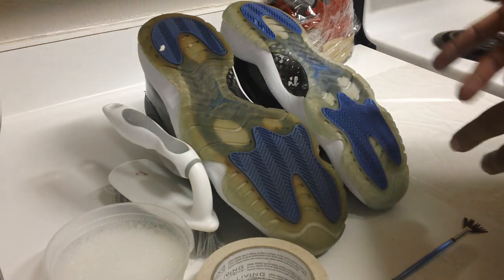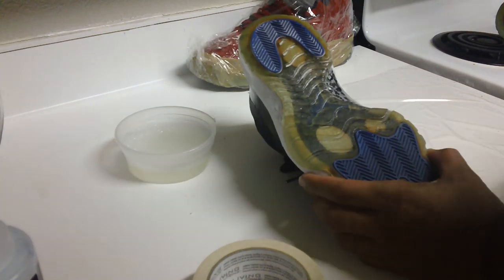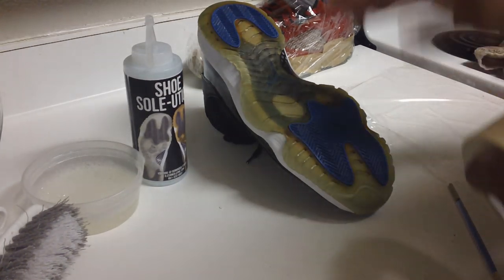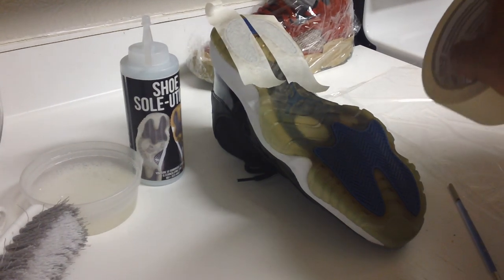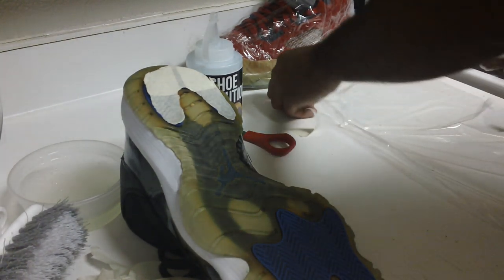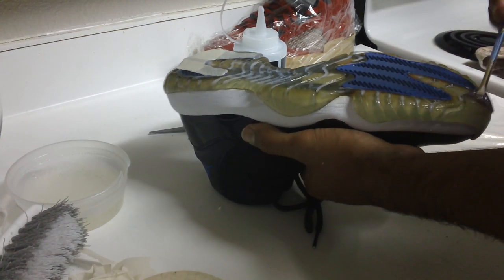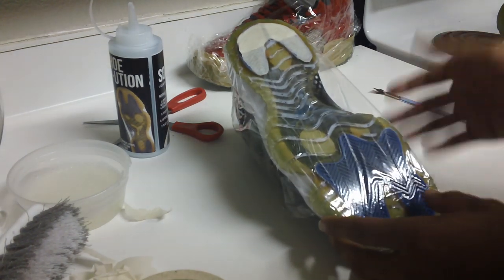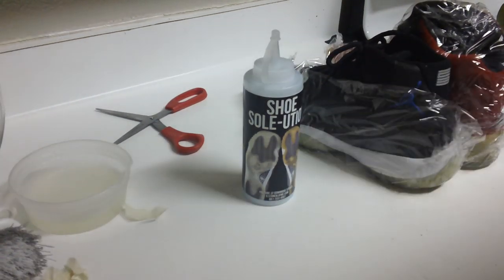How to Apply Shoe Sole-ution (No Seaglow or Retrobrite)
Materials: Shoe Sole-ution
Either Paint Brush, Toothbrush or Fan Brush
Saran Wrap
Hard Bristle Brush
Masking Tape

PRICE DROP: $20 Shipped, $15 for Local Meet Ups in Bakersfield,ca Area